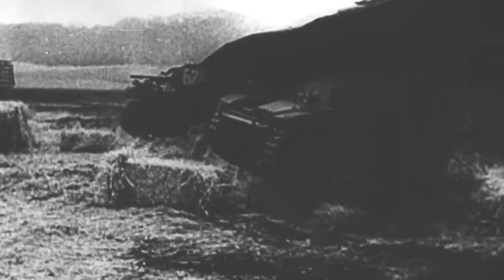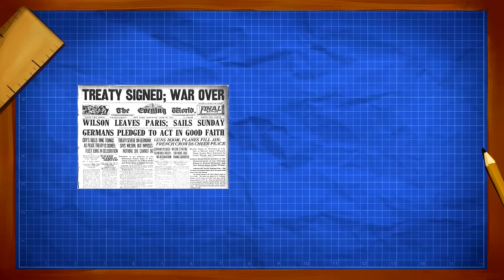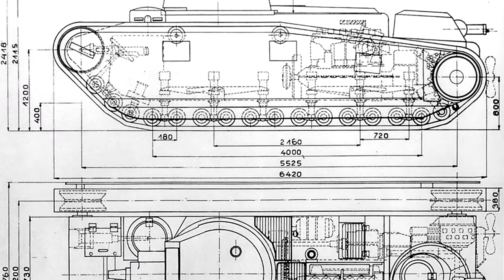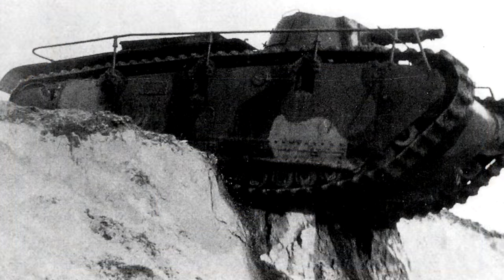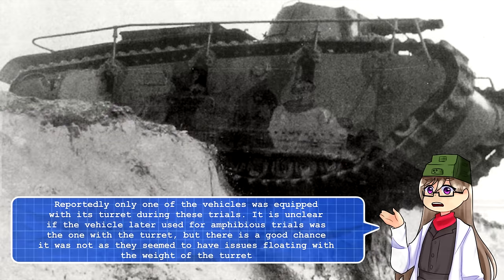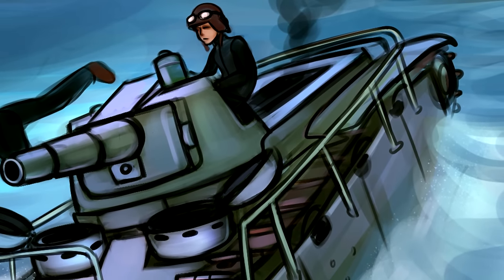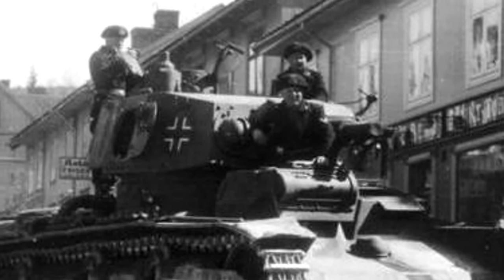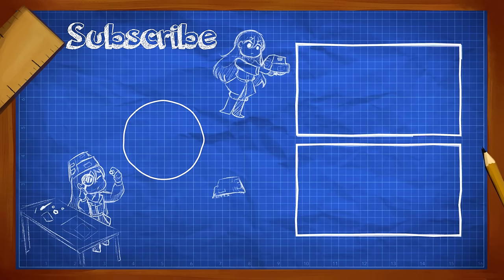Germany's Illegal Medium Tank, the Grosstraktor | Cursed by Design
Most people probably think of the Panzer 1 as being the first German tank after WW1. Although the name would logically bring you to that conclusion it was actually predated by several designs including the illegal Grosstraktor. Along with several other vehicles the Grosstraktor was built in secret under the Treaty of Versailles which forbid Germany from having tanks. Unsurprisingly this rule would not stop them from continuing to experiment with the concept of the tank.

Sources:

Panzer Tracts No. 4 Panzerkampfwagen IV. by Thomas L. Jentz (1997)

The Tiger Tank and Allied Intelligence Volume 1: Grosstraktor to Tiger 231, 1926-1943. By Bruce Newsome (2020)

BTC- bc1qjs2fqh6zupnwzjhyd9kjvqfld728sqnea4r67s

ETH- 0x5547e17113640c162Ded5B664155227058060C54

Thanks to my ConelyFans:

Ivan Velazquez
Sakura Prime
Blue Knight
Limmy K
Ragnarok
COL BEAUSABRE
Claire
Jaime Facco JJF
Trkr
JLS1001
Elijah Pass
Paul Walsh
will wilm
Icosaedro
Sean
O D
Sukoshi Tiger
Marvin Mills
Yuk-Luen Man
MetaDave
Flying Pachyderm
pompomchan
Braňo Kohút